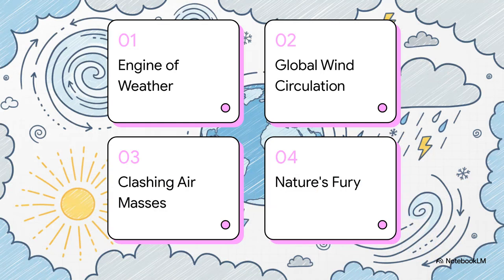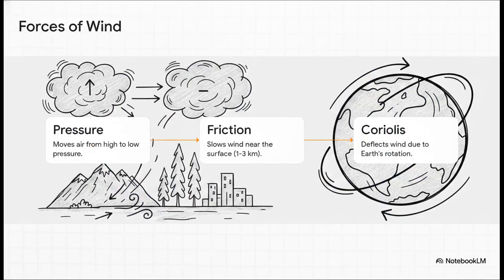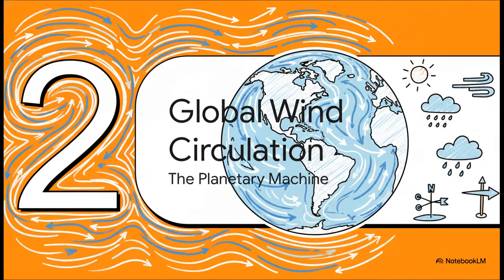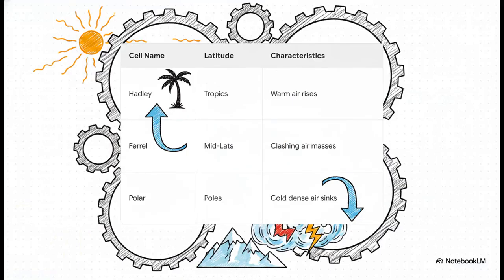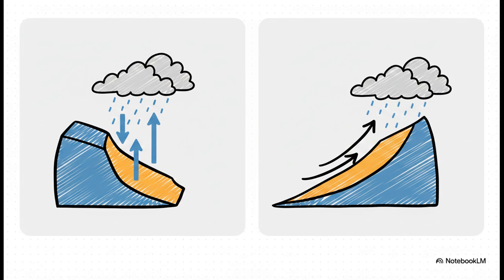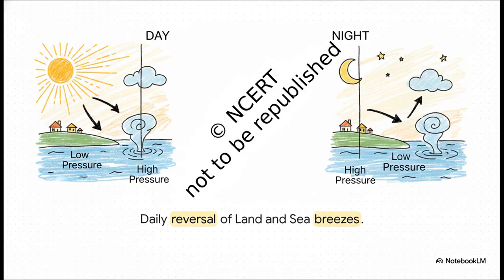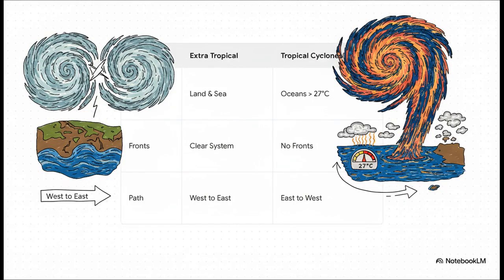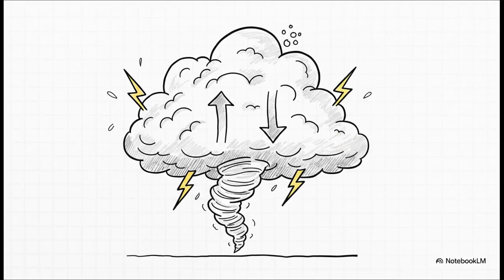Atmospheric Circulation & Weather Systems – NCERT Class 11 Geography for UPSC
🌍 Atmospheric Circulation & Weather Systems | NCERT Class 11 Geography | UPSC Foundation Lecture

In this lecture, we will cover Atmospheric Circulation and Weather Systems from NCERT Class 11 Geography in a simple and conceptual manner. Learn about pressure belts, planetary winds, jet streams, air masses, fronts, cyclones, anticyclones, and the monsoon mechanism — all important topics for UPSC Prelims and Mains GS Paper 1.

📘 Topics Covered:
✔ Atmospheric circulation
✔ Pressure belts & planetary winds
✔ Jet streams
✔ Air masses & fronts
✔ Cyclones and anticyclones
✔ Tropical & temperate cyclones
✔ Monsoon mechanism
✔ Weather systems

🎯 Useful For:
• NCERT Geography Students
• Beginners in Physical Geography